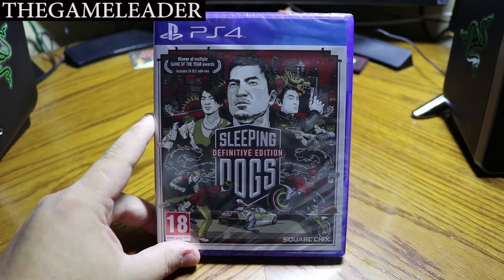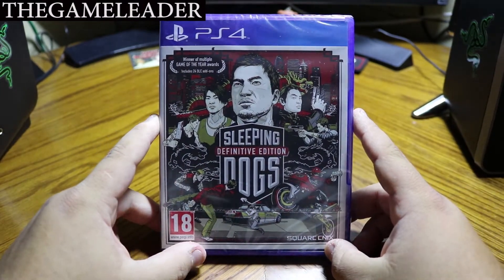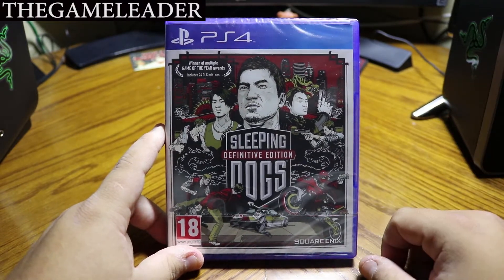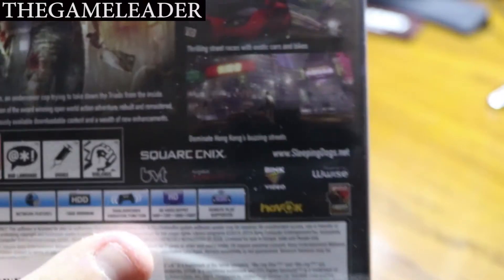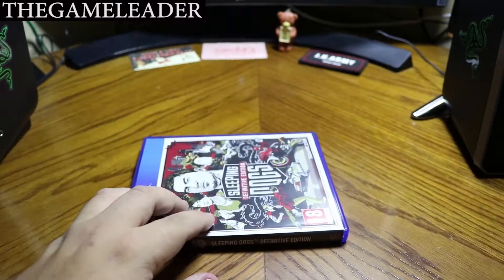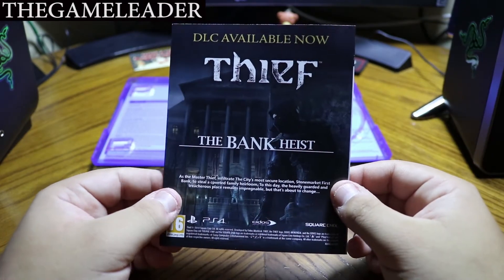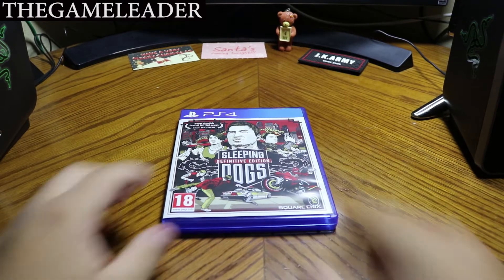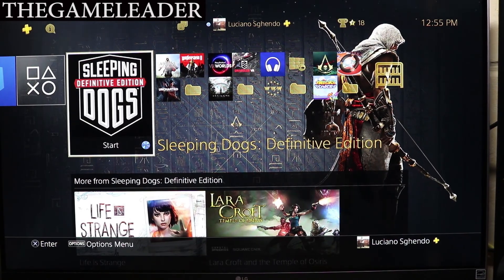Sleeping Dogs [Definitive Edition] (PS4) - Unboxing